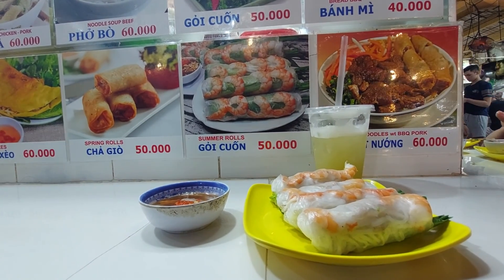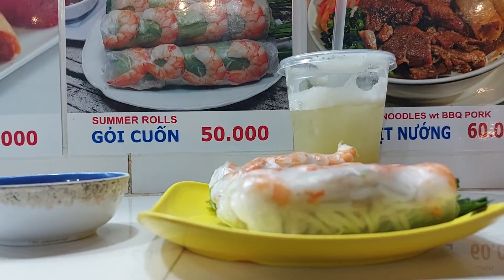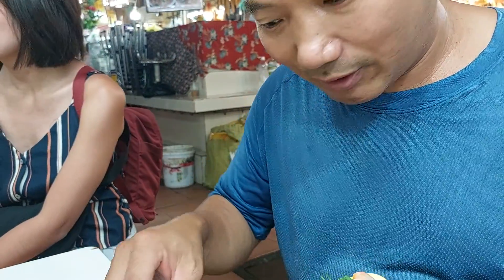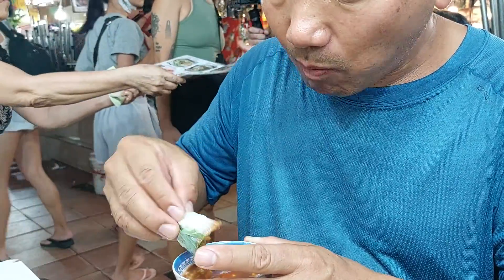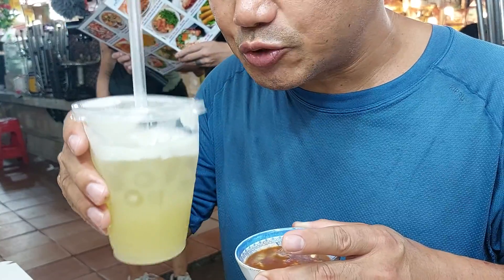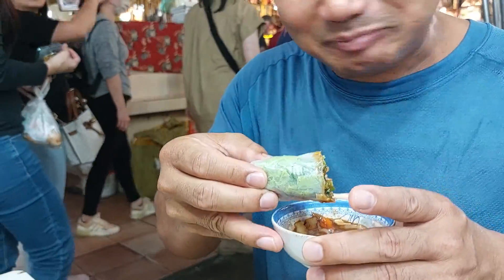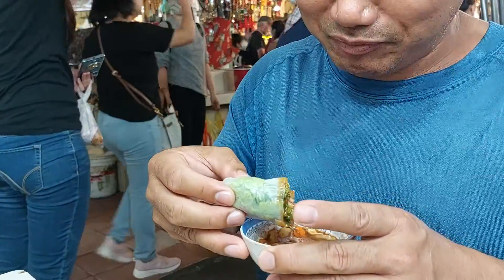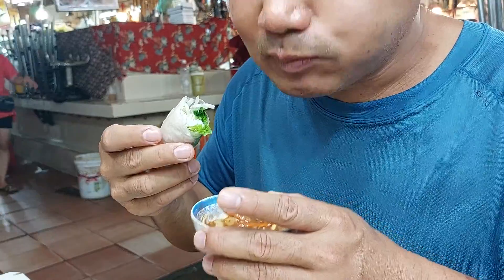Street Food, HCM City, Vietnam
Ben Thanh Market